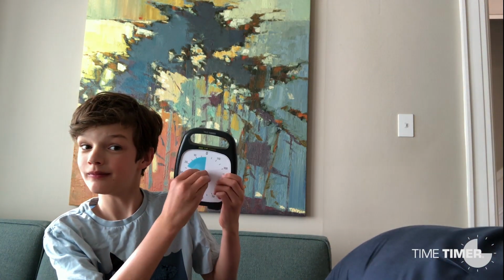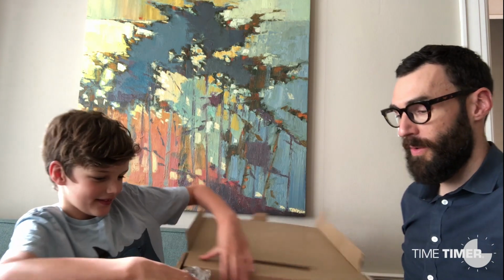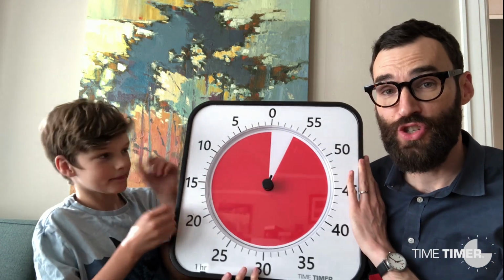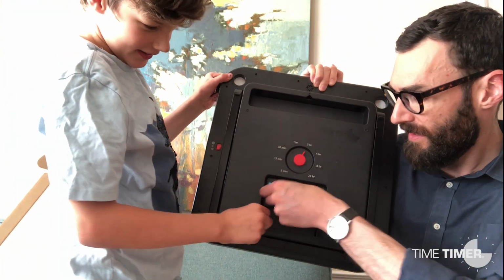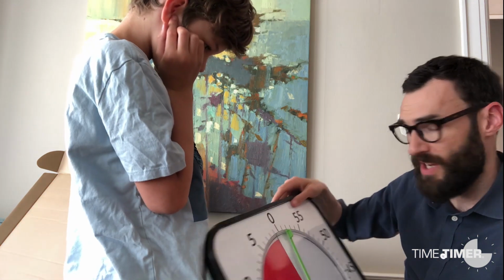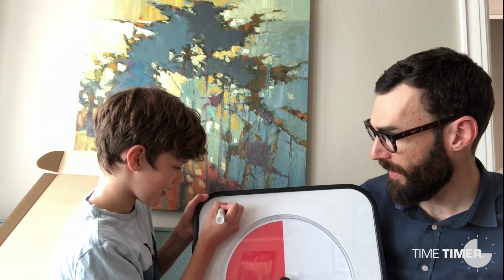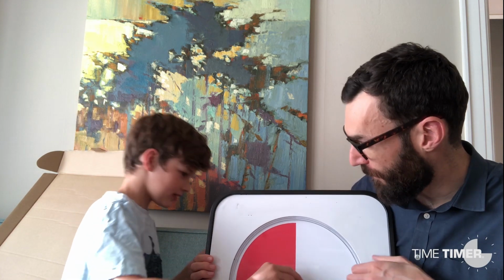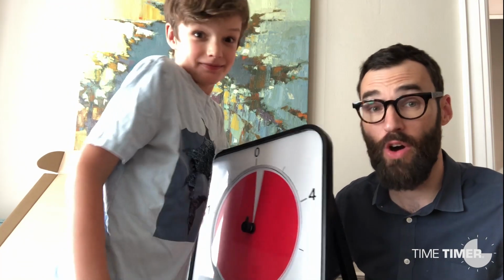Jake Knapp Unboxes the Time Timer Max!